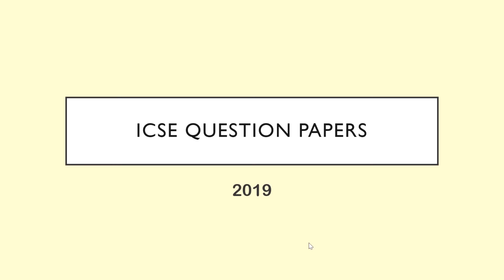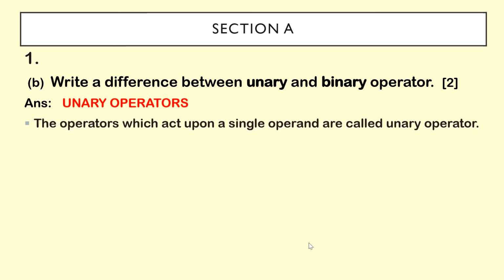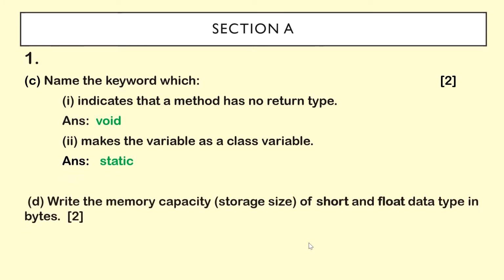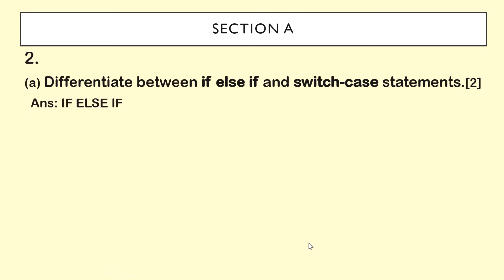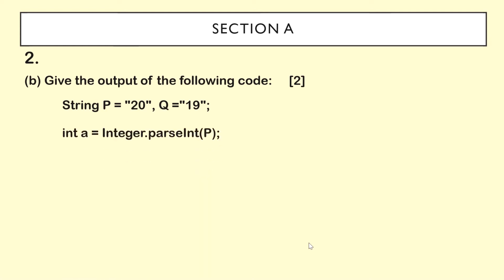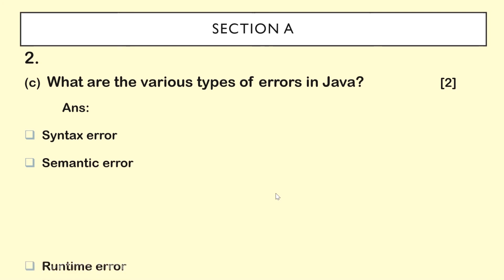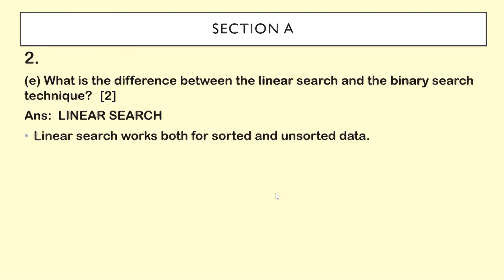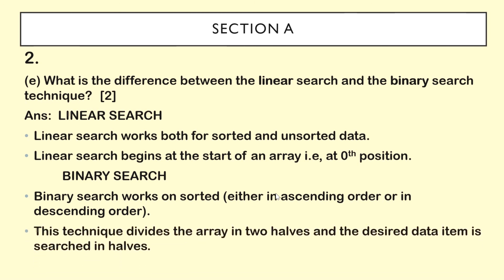ICSE question paper 2019 solved Part I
In this video I have covered q1 and q2, of 2019 question paper. Rest questions will be solved in upcoming videos. Thank you.